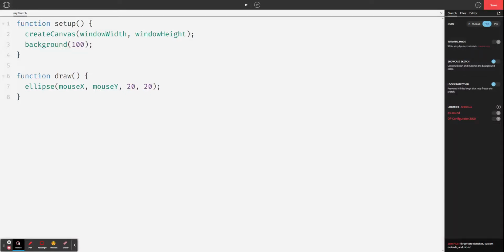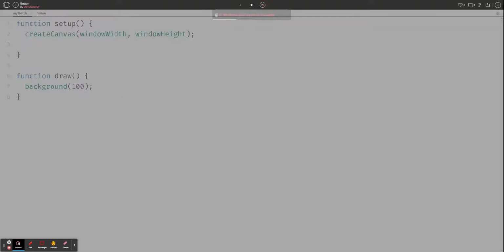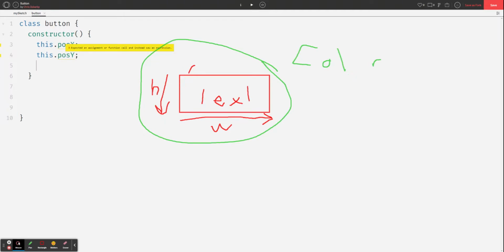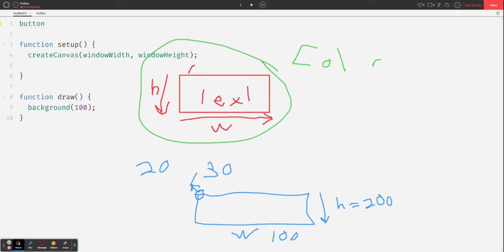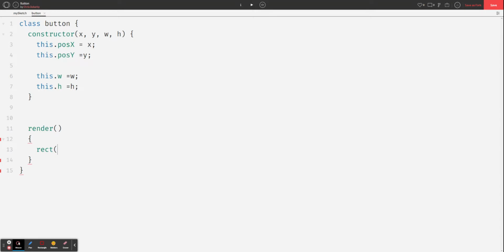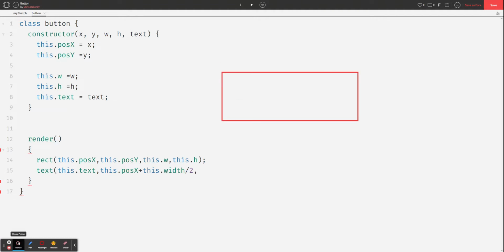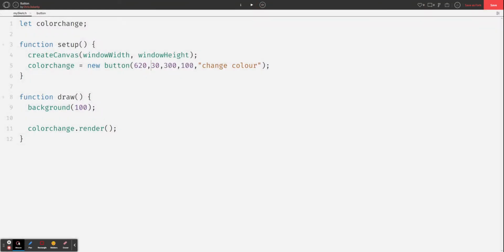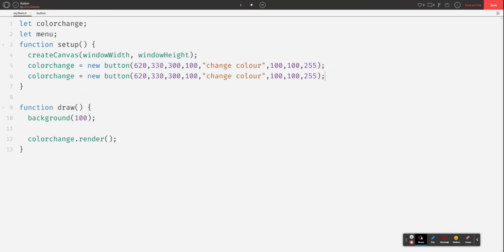Open Processing - P5js - Button Class - Part 1